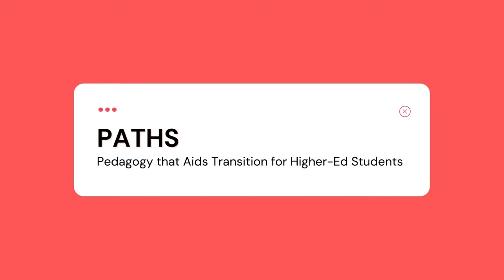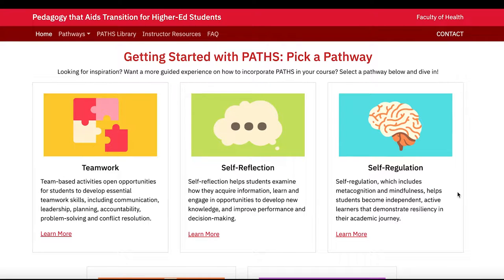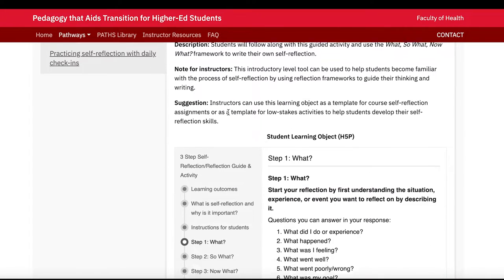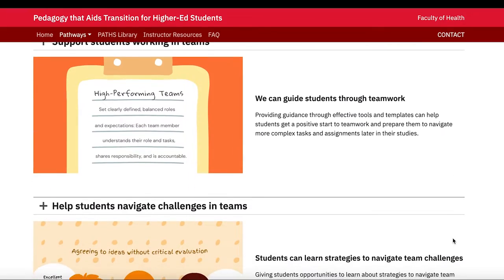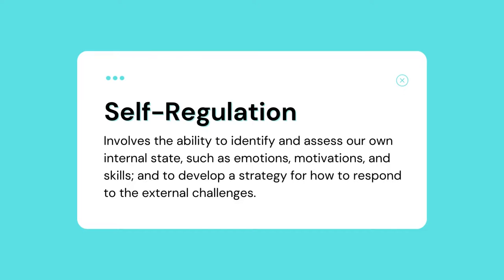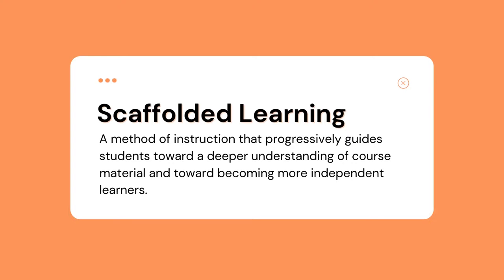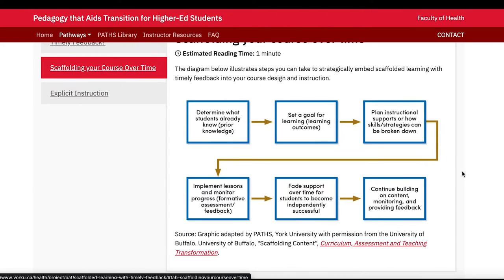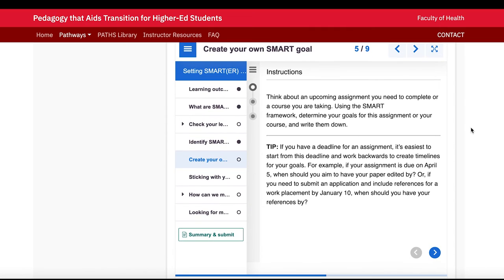Instructor Vlog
If you reuse this work, please attribute Envision YU, York University and include a